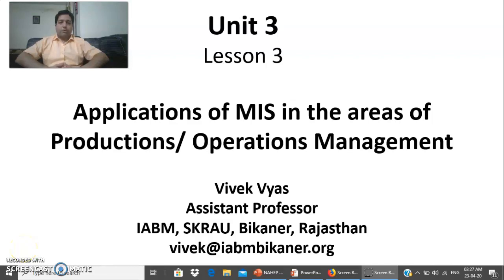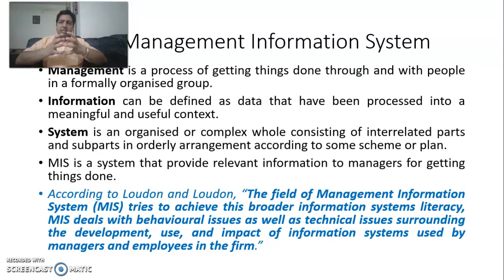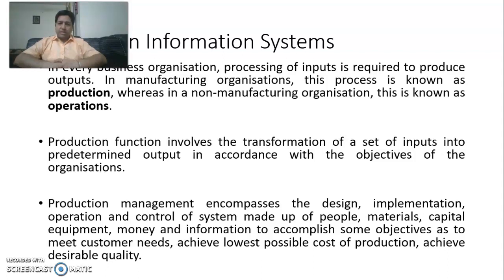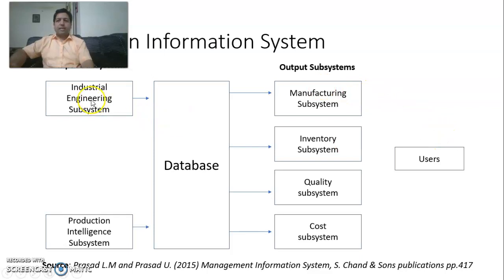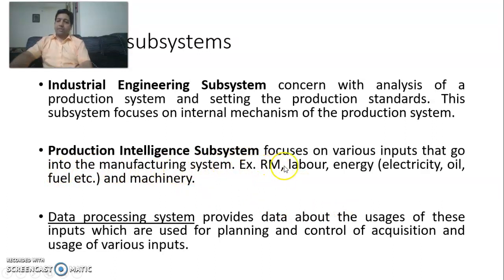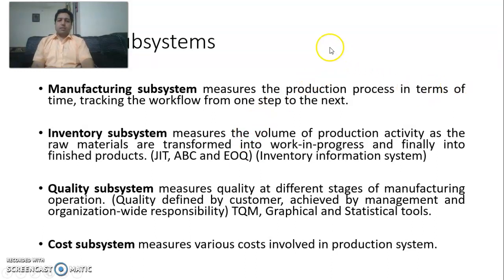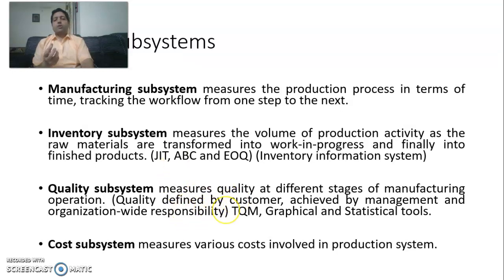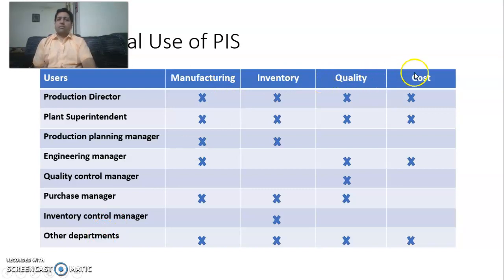Role of MIS in Production Mgmt by Vivek Vyas, IABM, RAU, BKN